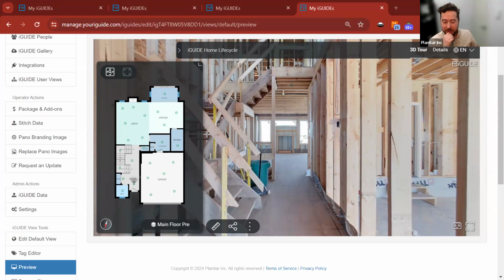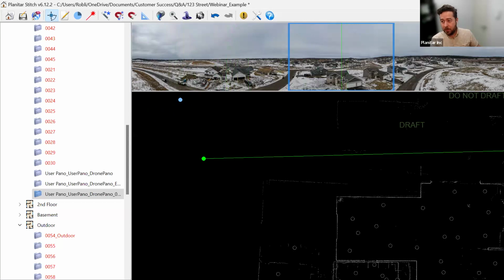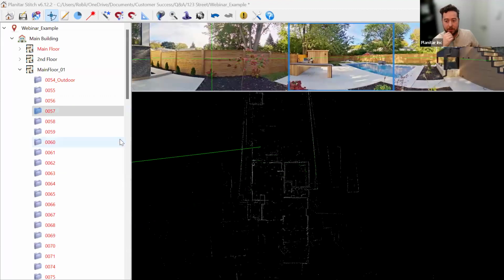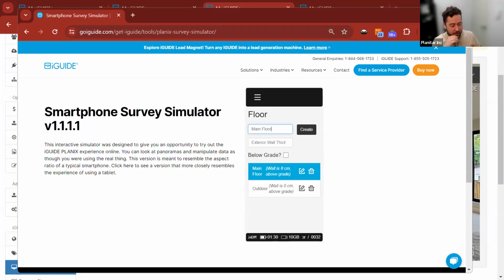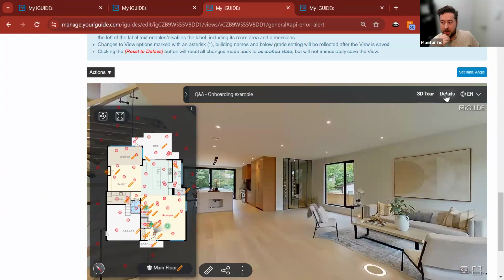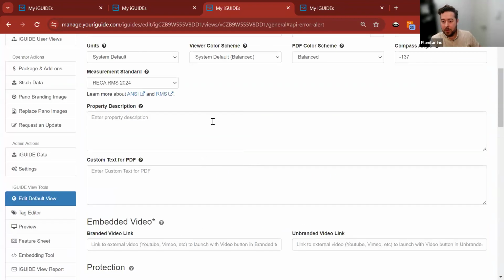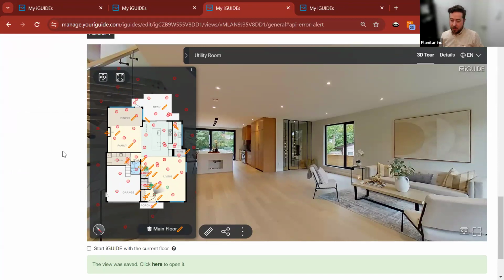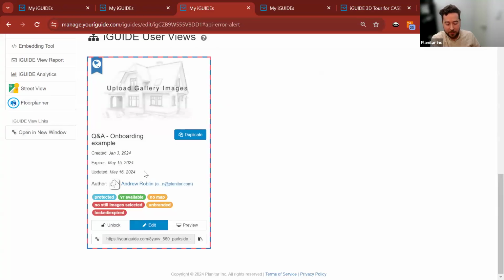Onboarding 102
Ready to level up your skills? If you've mastered the basics, and you're ready to learn more this is the session for you.

Our iGUIDE GURU Andrew will dive into advanced learnings focused on the iGUIDE Portal and Stitch.